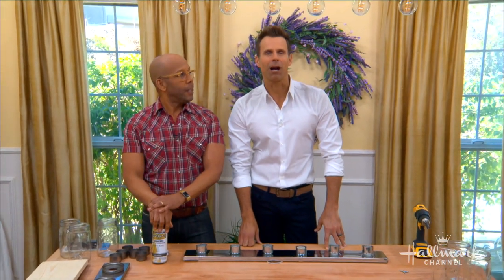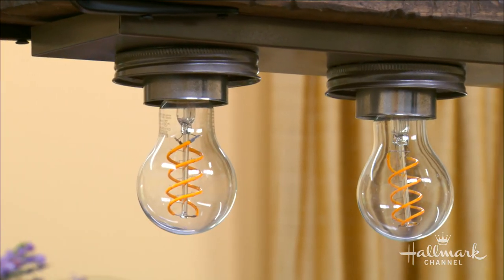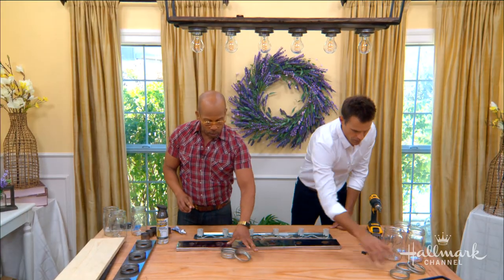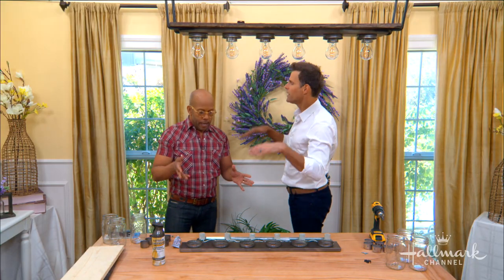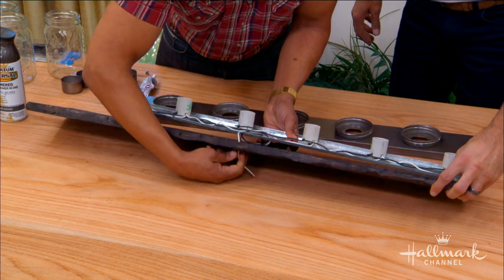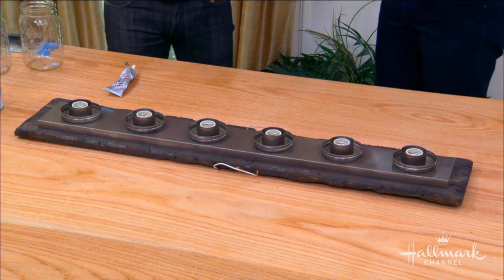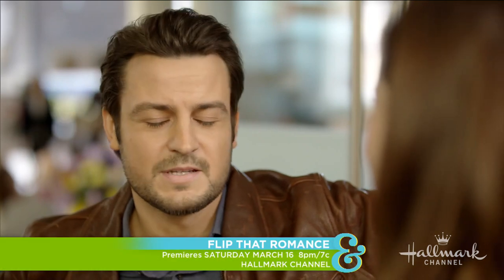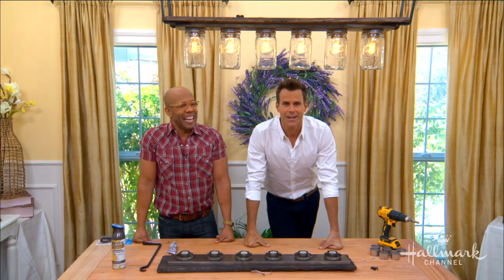DIY Light Fixture - Home & Family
Ken Wingard is showing you how to turn an old bathroom light fixture into a stylish, modern one.